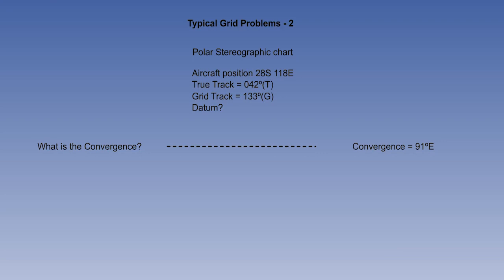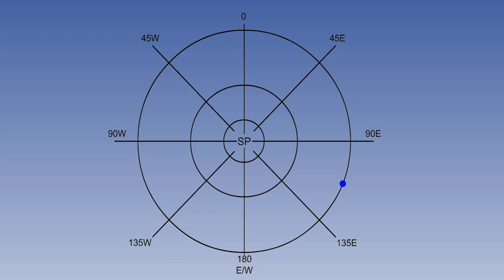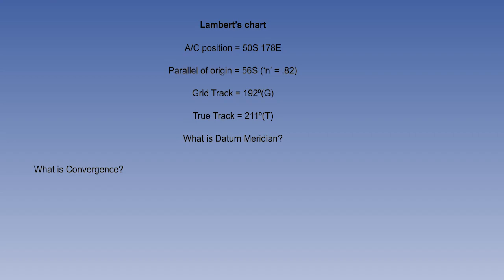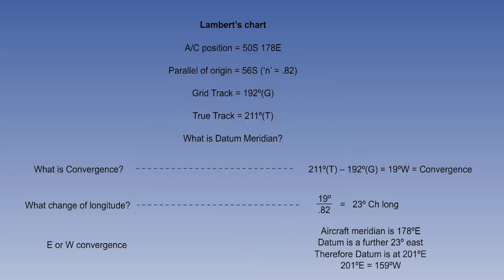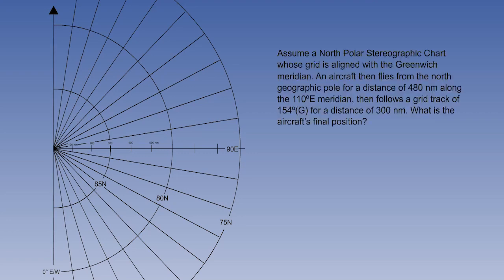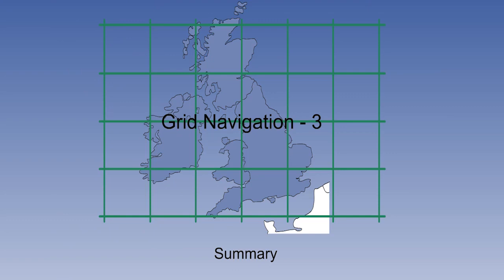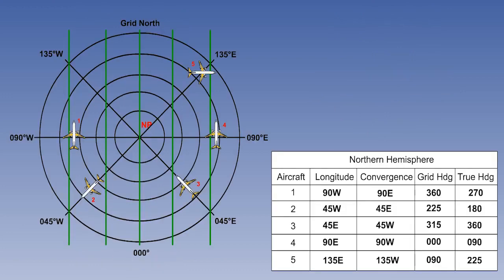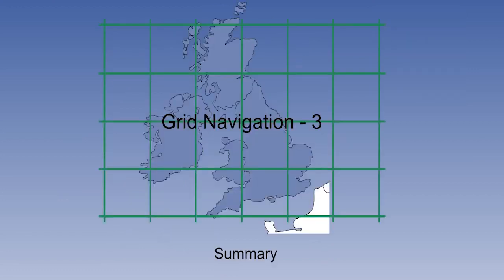88 Grid Navigation Problems Part 2